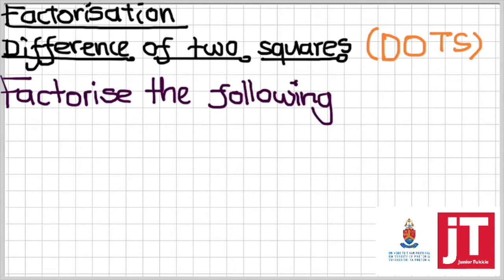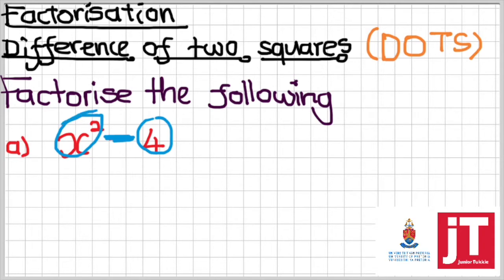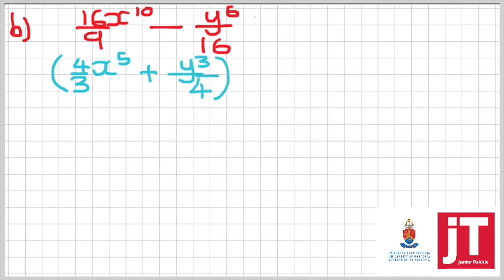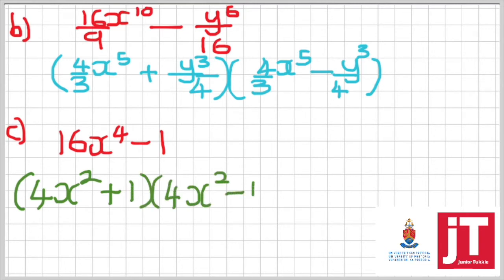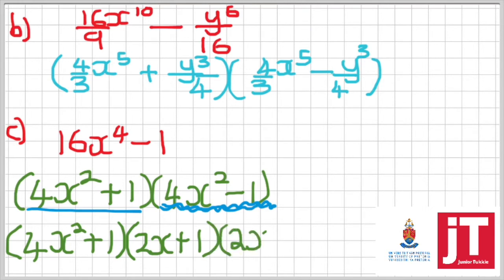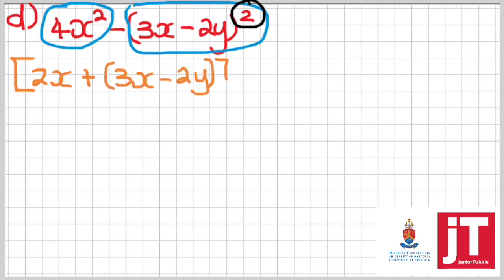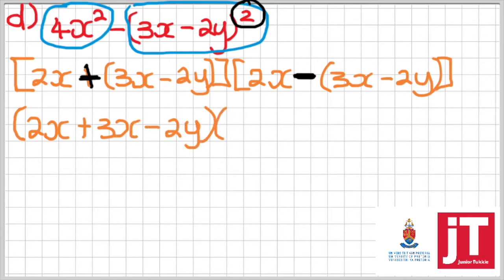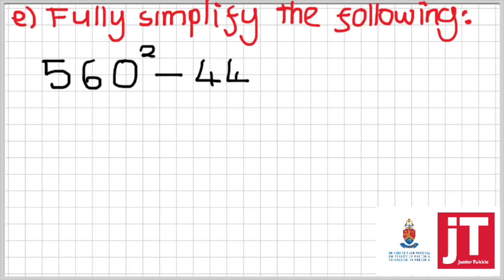Grade 10 - Mathematics - Algebra - Difference of Two Squares (DOTS)